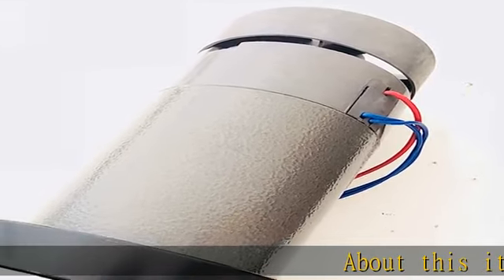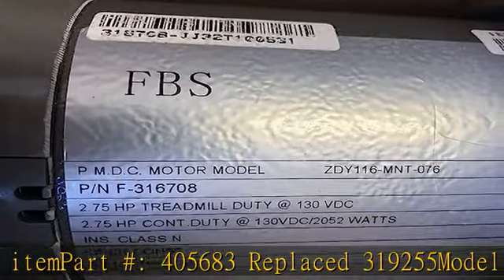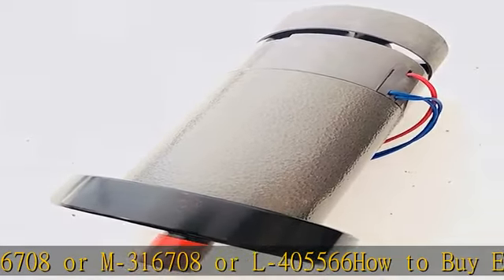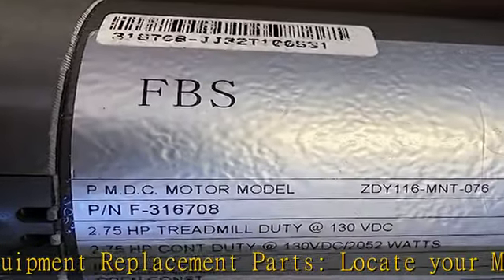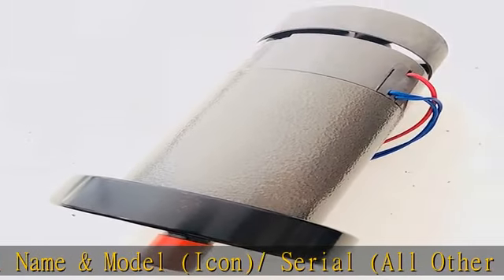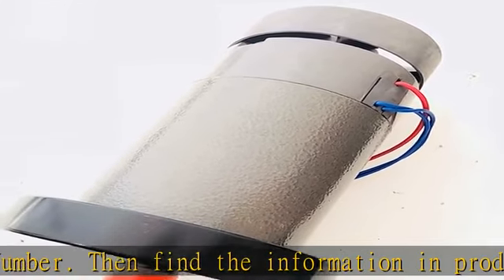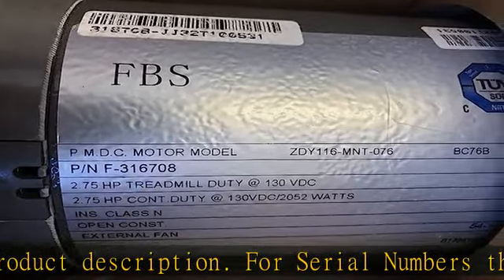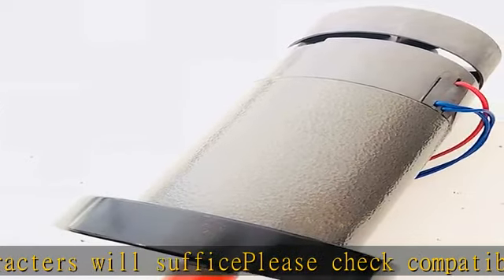Icon Health & Fitness, Inc. DC Drive Motor L-405566 405683 Formerly 319255 Works with NordicTrack P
Icon Health & Fitness, Inc. DC Drive Motor L-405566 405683 Formerly 319255 Works with NordicTrack Proform Rebook Treadmill